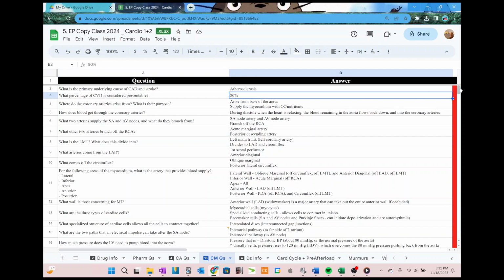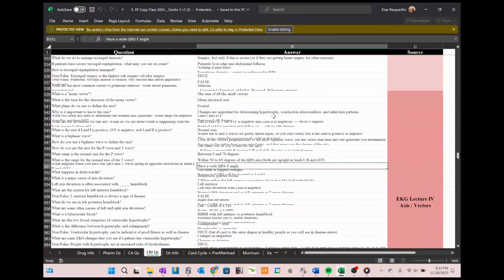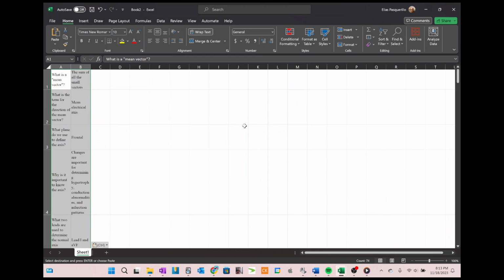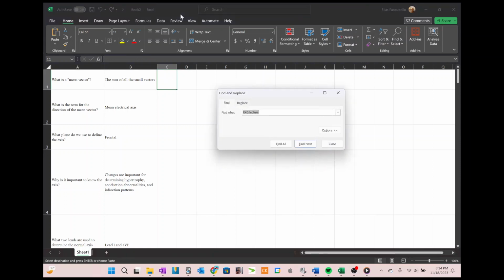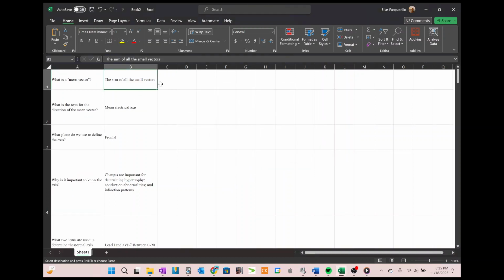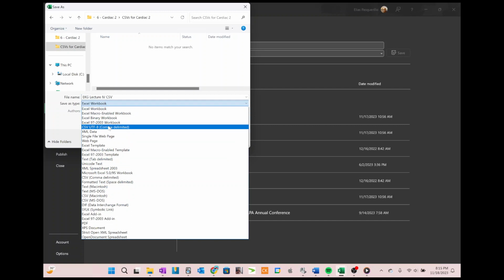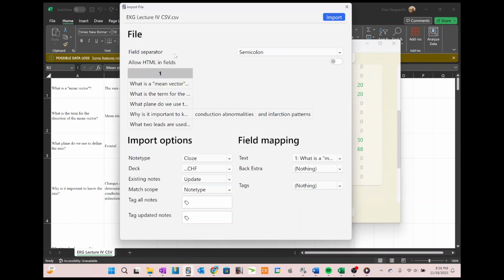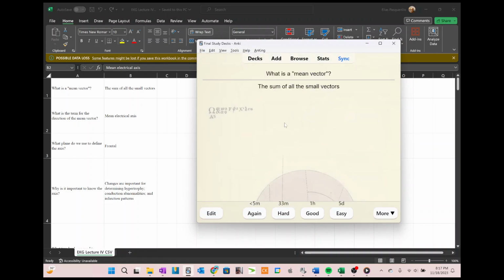Tutorial | Turn Excel "Question:Answer" sheet into Anki Deck!